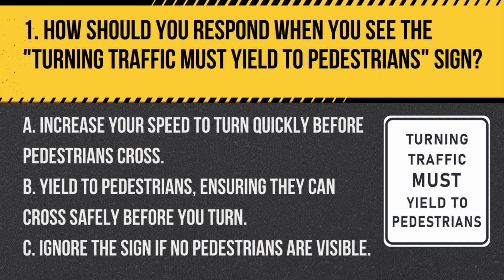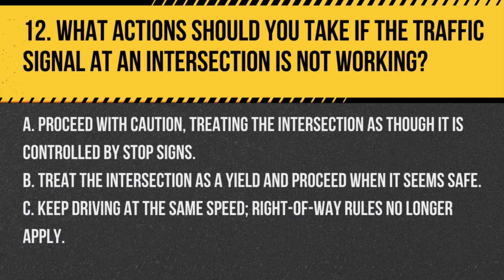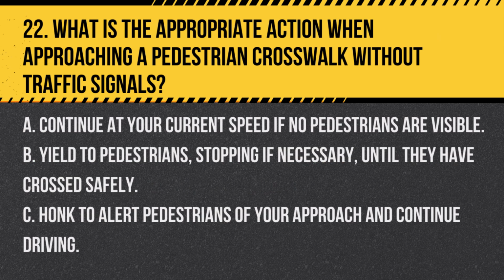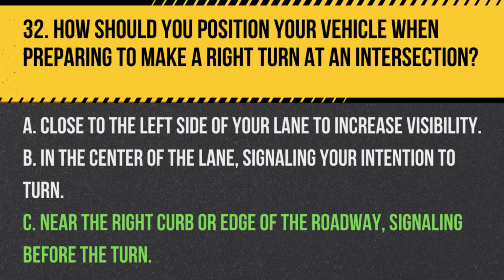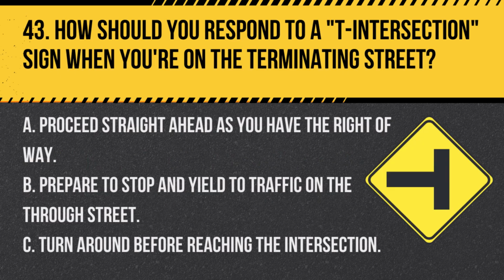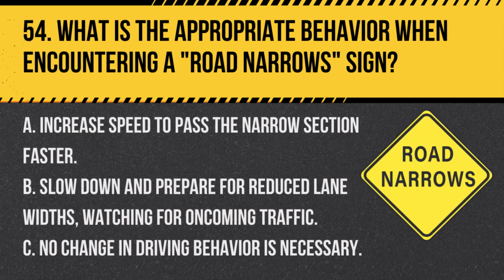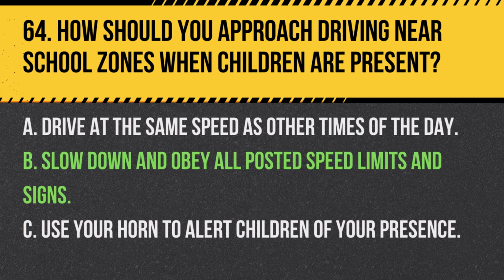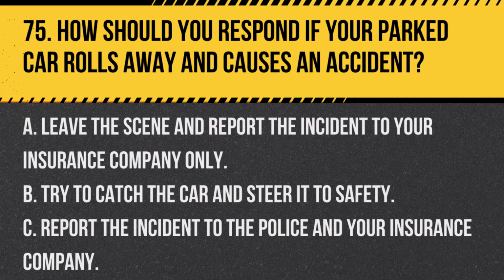California DMV Practice Test 2026 - For Seniors and New Permit (75 Must Know Questions)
Ace your California DMV exam with "California DMV Practice Test 2026 - For Seniors and New Permit (75 Must Know Questions)." This video is the ultimate preparation tool for both senior drivers looking to renew their license and individuals applying for a new permit, focusing on 75 essential questions that cover all the critical topics for the California DMV Practice Test 2026.

Our detailed tutorial explores the "75 Must Know Questions," providing in-depth explanations and insights for each one. From traffic laws and road safety measures to road sign recognition and driving etiquette, we ensure you're thoroughly prepared for both the California DMV Practice Test 2026 - For Seniors and the California DMV Practice Test 2026 For New Permit.

Designed to boost your confidence and knowledge, our guide not only presents these pivotal questions but also delves into the reasoning behind the answers. This approach helps to deepen your understanding of the material, significantly improving your ability to recall and apply this knowledge effectively during the exam.

In addition to the question analysis, our video includes valuable tips on how to effectively study for the exam, tackle challenging content, and develop a confident strategy for the California DMV Practice Test 2026. We aim to equip you with the confidence and skills necessary to navigate the permit test successfully.

If you're preparing for the California DMV Practice Test 2026, whether as a senior driver or a new permit applicant, make sure to include our video in your study plan.

With "California DMV Practice Test 2026 - For Seniors and New Permit (75 Must Know Questions)," you're not just studying to pass a test; you're preparing for a future of safe and responsible driving in California.